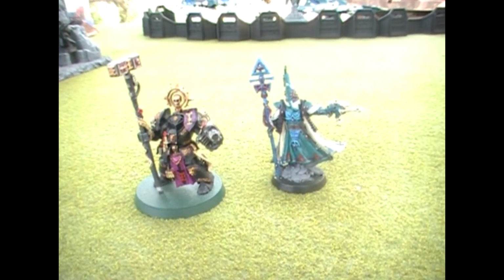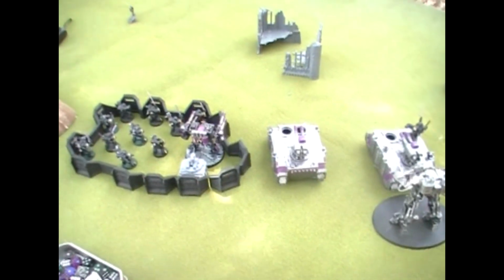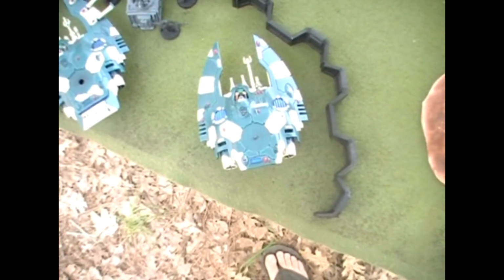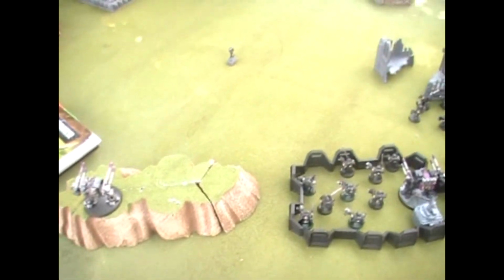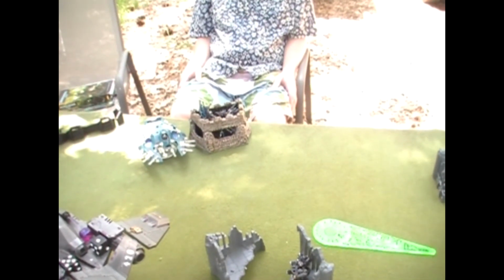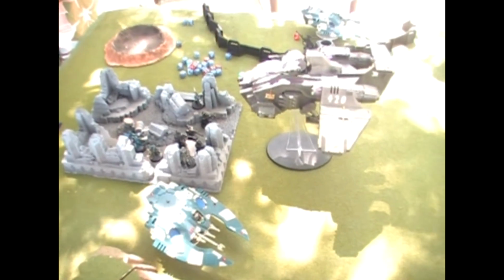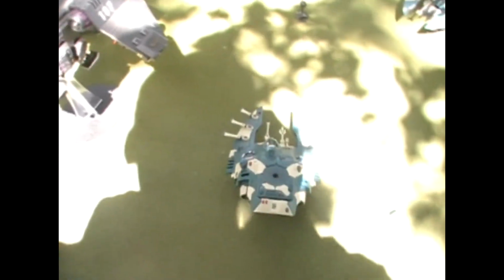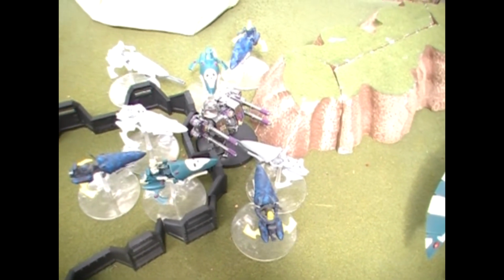Eldar Vs Grey Knights 2500p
Eldar Vs Grey Knights 2500p Battle report.